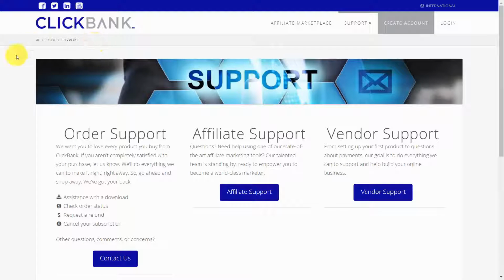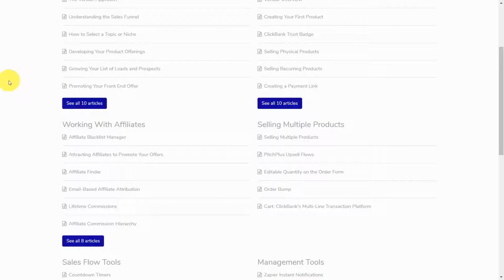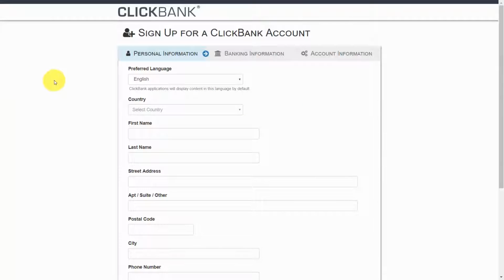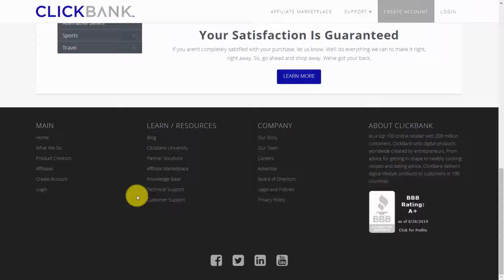Make money with Clickbank--CB Overview--the best video course on how to make money with clickbank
How do you make money the easy way ?

And where and how you learn all that?

I do not about you, but for me, I learn watching videos

If you are like me, here is the best video course I have ever seen on how to make money with Clickbank

Just download it and enjoy

Yours truly
Victor Martinez B